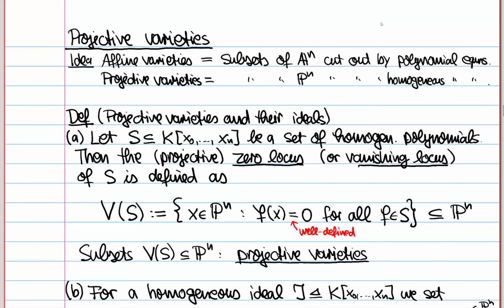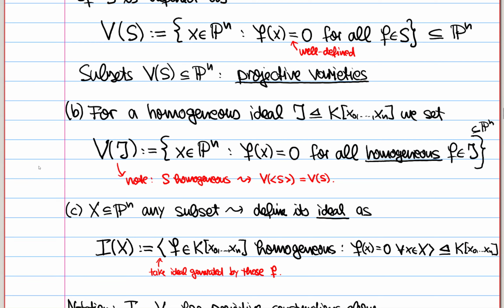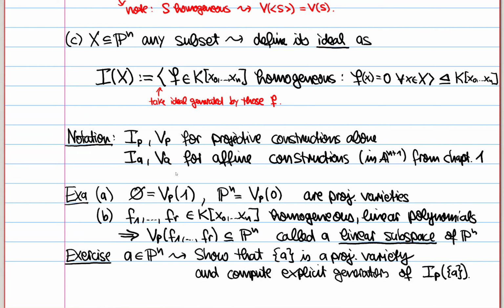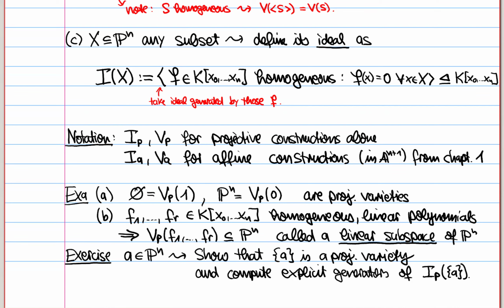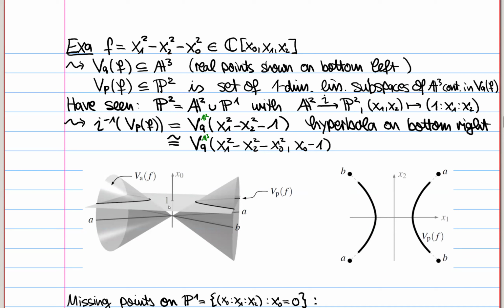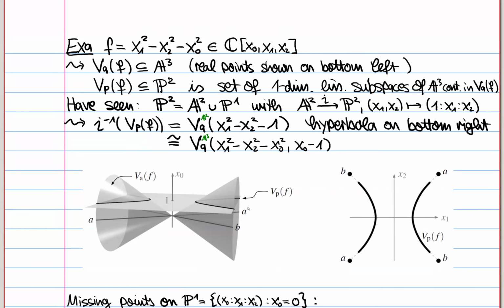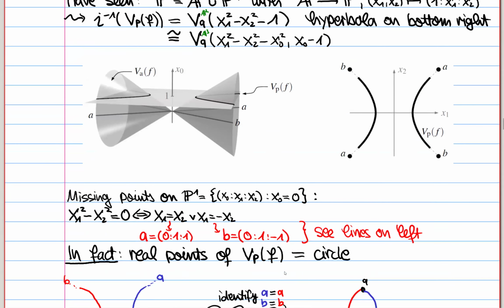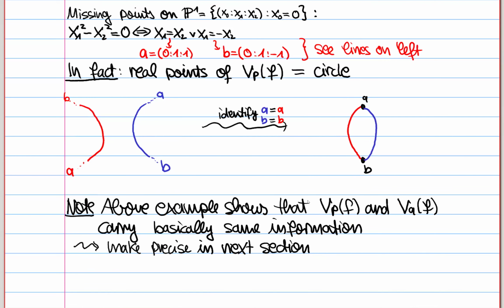06.05 Projective varieties